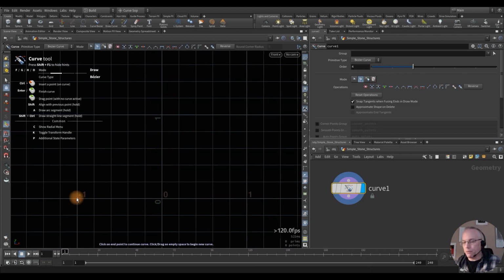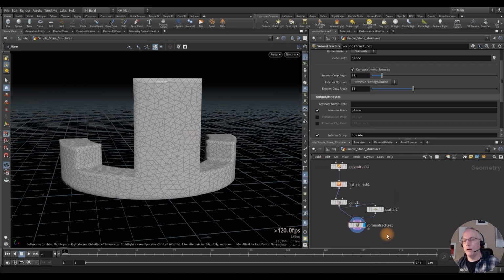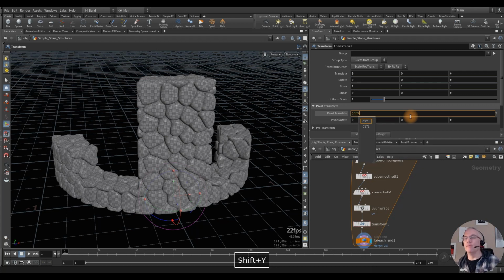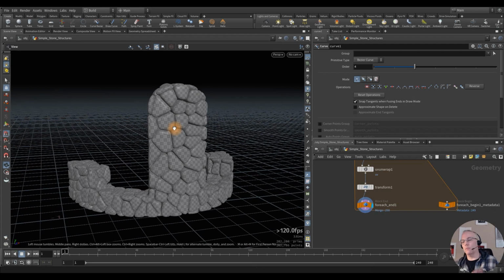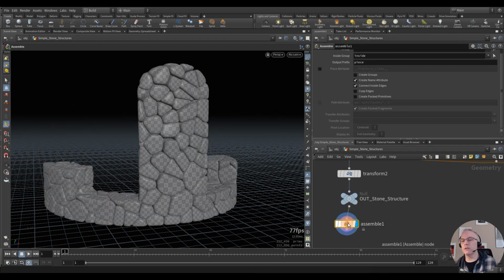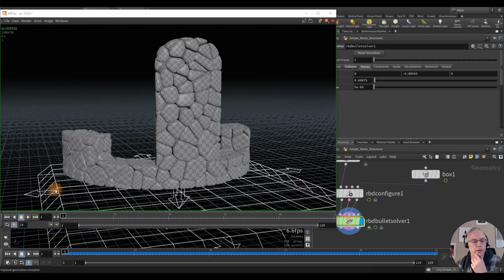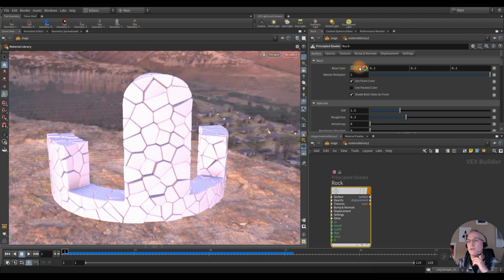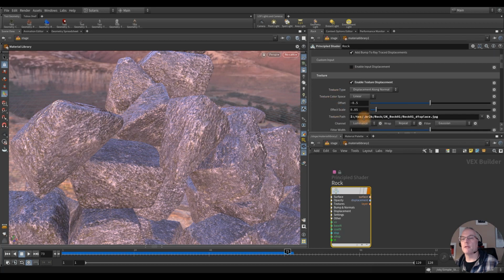SideFX Houdini - Simple Stone Structures - Bonus RBD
Greetings!

In this video tutorial we'll do an easy setup for creating simple stone structures made from curve shapes.  We'll cover modeling, a simple RBD setup, and also rendering in Solaris/Karma.

Chapters shown below.

00:00 Intro
00:18 Chapter One - Modeling Setup
13:24 Chapter Two - RBD Setup
22:04 Chapter Three - Solaris & Karma Setup